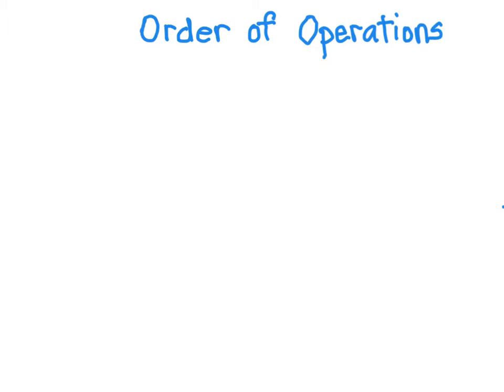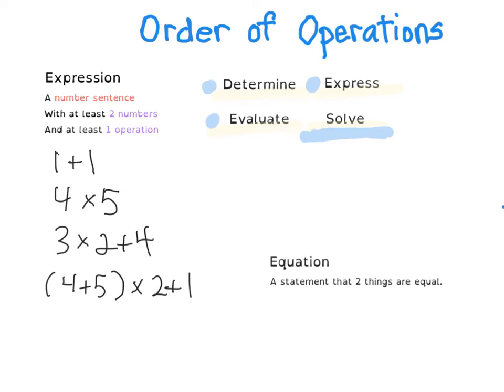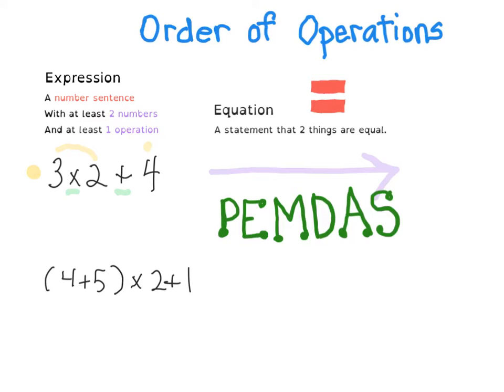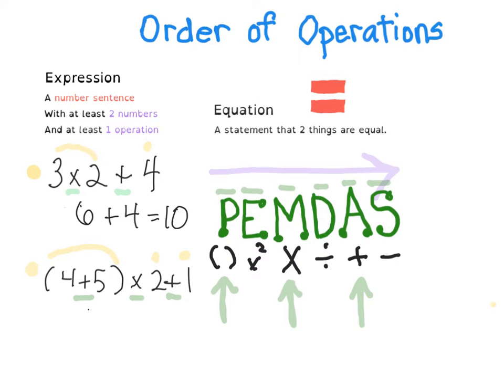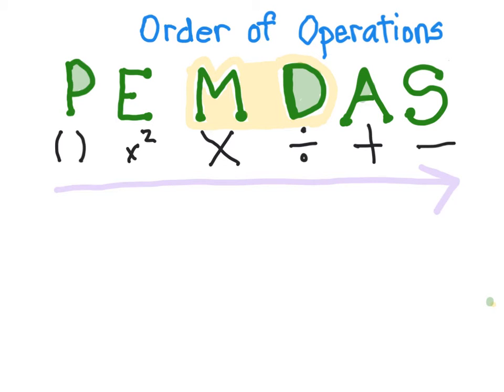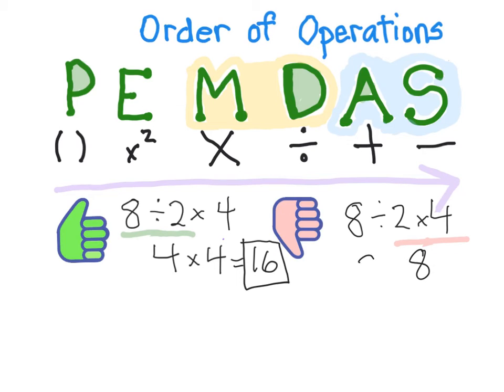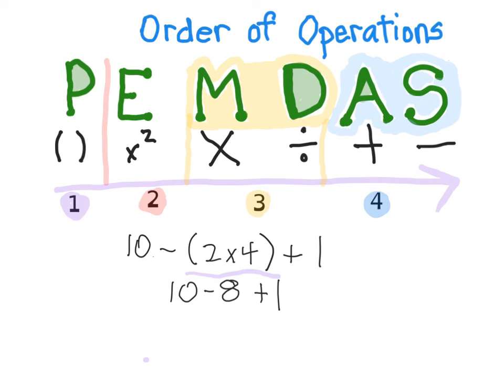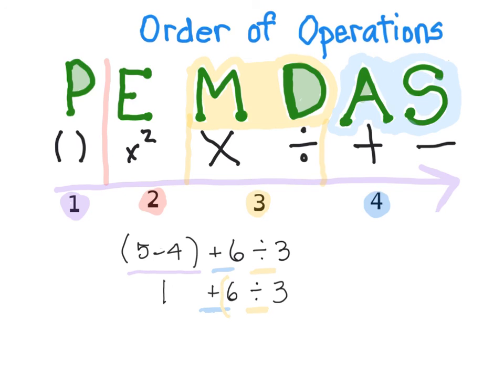PEMDAS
A Look at the Order of Operations.

Other WhiteBoard videos

Multiplication

Operations and Algebra

Coming Soon

Distributive Property
Identity Property for Fractions
Math Toolbox - Top 5 Strategies